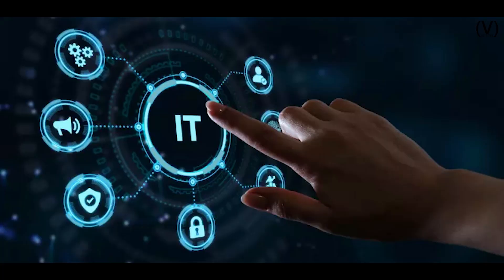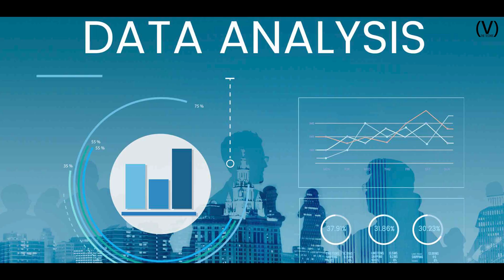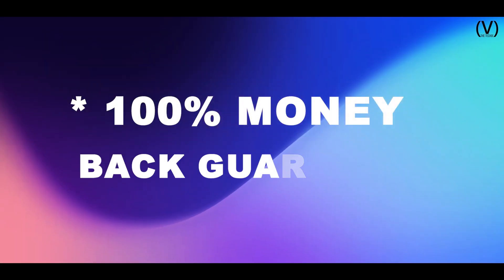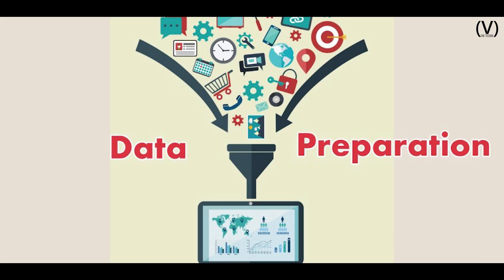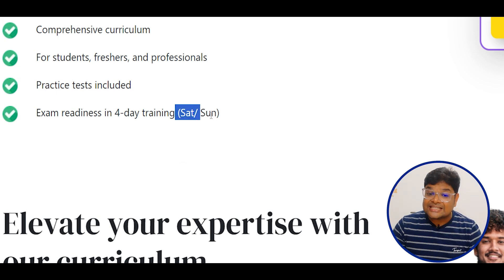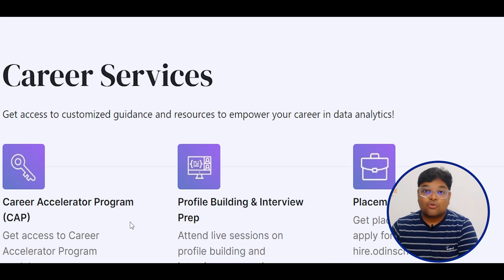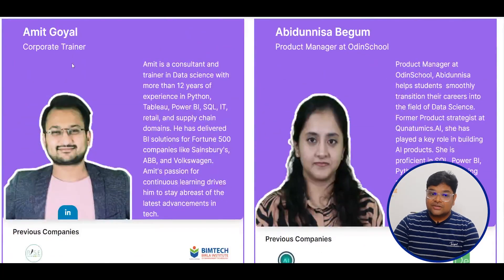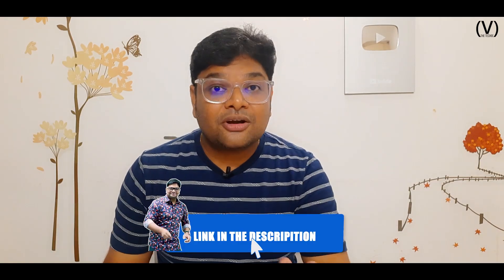Microsoft Certified Power BI Data Analyst | 100% Certification | PL-300 Certification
"Mastering Data Insights: Microsoft Certified Power BI Data Analyst"
"Unleashing Data Potential: Microsoft Certified Power BI Data Analyst"
"Excel in Analytics: Microsoft Certified Power BI Data Analyst"
"Elevate Your Data Proficiency: Microsoft Certified Power BI Data Analyst"
"Empowering Insights: Microsoft Certified Power BI Data Analyst"
"Data Wizardry: Microsoft Certified Power BI Data Analyst"
"Strategic Analytics Mastery: Microsoft Certified Power BI Data Analyst"
"Data-driven Decision Making: Microsoft Certified Power BI Data Analyst"
"Transforming Data into Action: Microsoft Certified Power BI Data Analyst"
"Advanced Data Analysis Proficiency: Microsoft Certified Power BI Data Analyst"
Microsoft Certified
Power BI
Data Analyst
Professional Accreditation
Exam PL-300
Data Analysis
Business Intelligence
Data Visualization
Data Insights
Data Proficiency